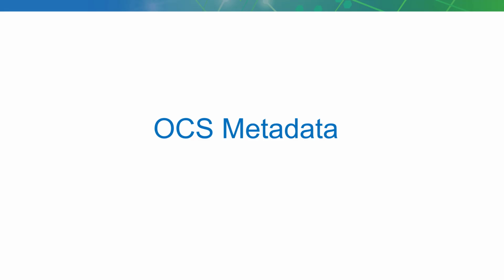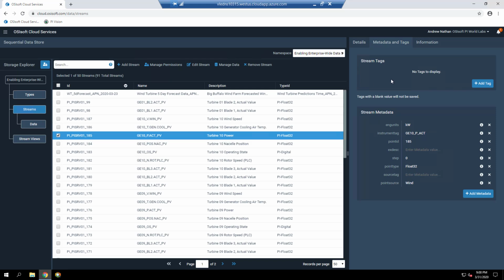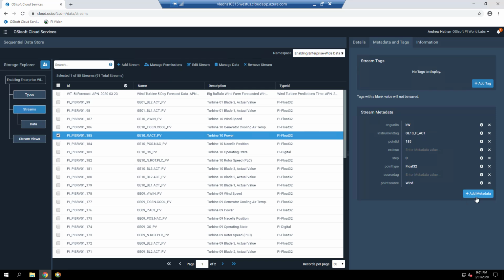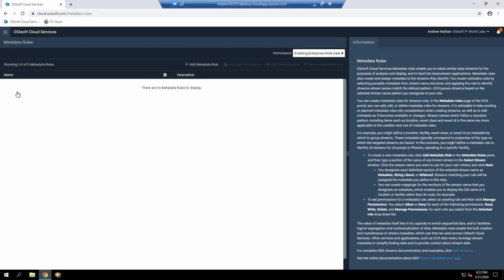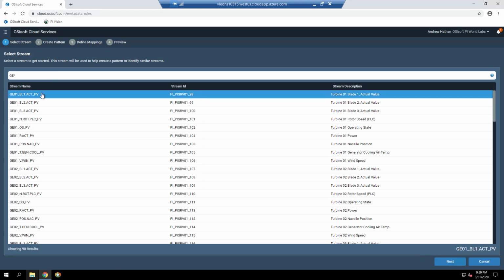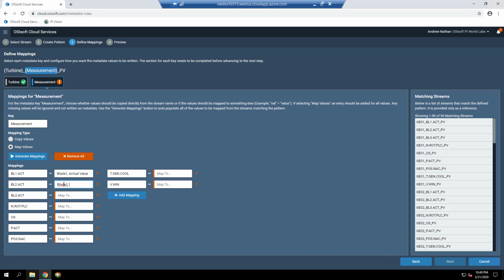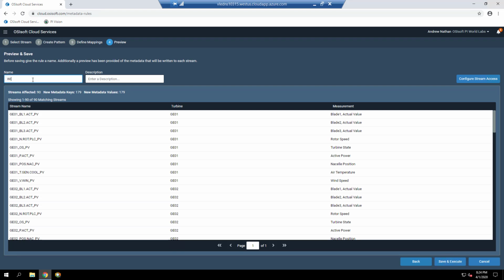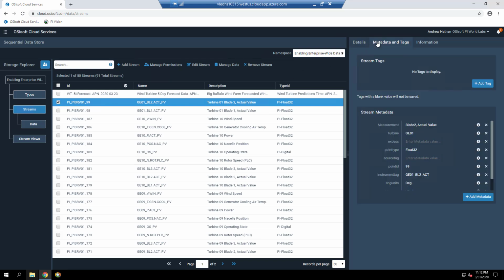Data Science with OCS Dataviews - Metadata in OCS